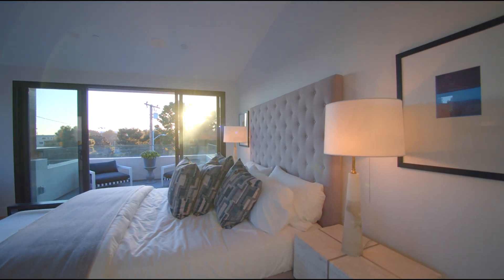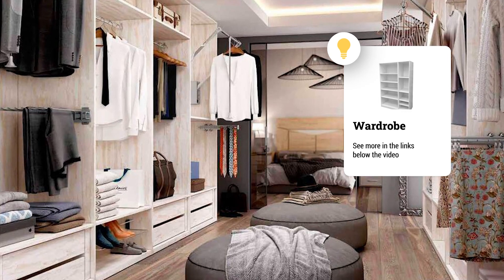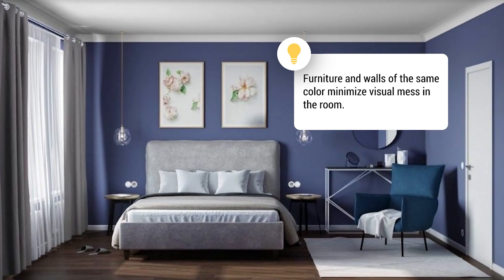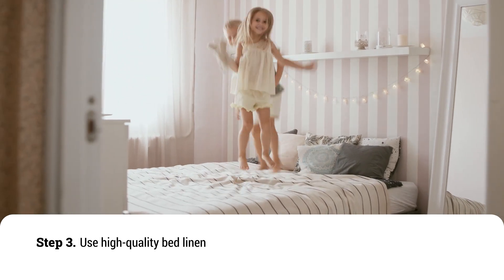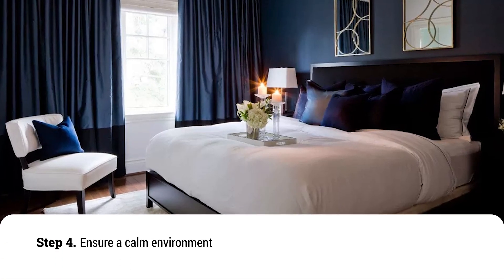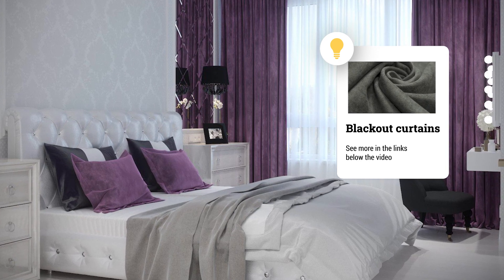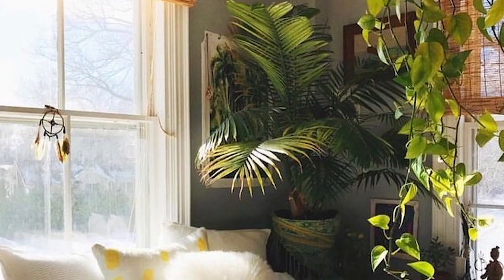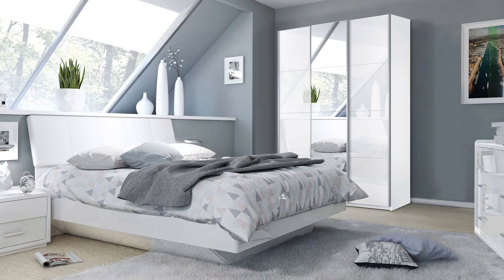TOP 5 interior design ideas for bedroom. Minimalist bedroom decor tips. Ideas for Interior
It’s not only in a luxurious hotel that you can get a good night’s rest. Everyone needs a comfortable room to rest. Want to relax and enjoy your bedroom design? Here are 5 interior design ideas for minimalist and cozy bedroom to help you achieve the look you want!

This video is full of bedroom decor tips that will help you to achieve a relaxing and comfortable environment. We'll cover topics like color choices, flooring and furniture, and more. After watching this video, you'll have everything you need to design a bedroom that is perfect for you!

You can purchase interior items to realize your favorite ideas from the video:
Bed with drawers
Alarm clock
Bed sheets
Shaggy сarpet
Blackout curtains

0:00 Relaxing atmosphere in the bedroom
0:19 Step 1. Choose functional furniture
1:23 Step 2. Paint the space suitable colors
2:54 Step 3. Use high-quality bed linen
4:19 Step 4. Ensure a calm environment
6:30 Step 5. Make a cozy mess